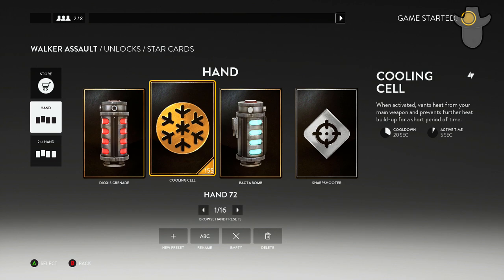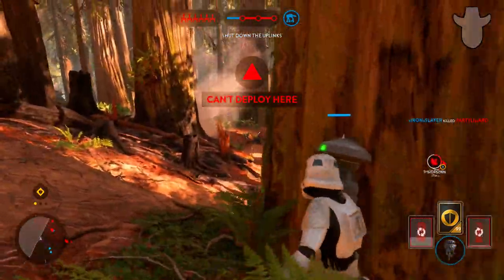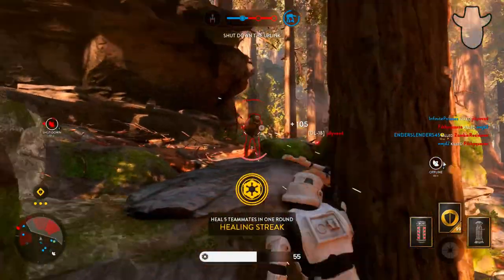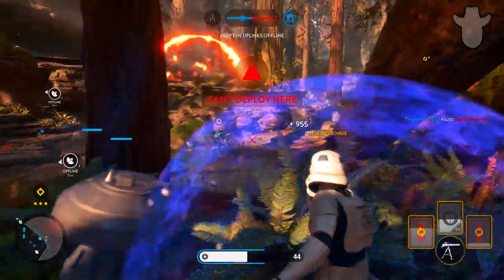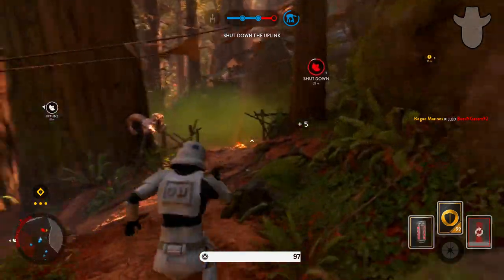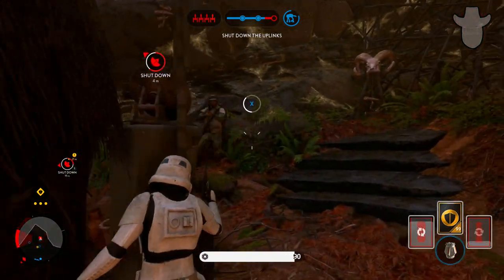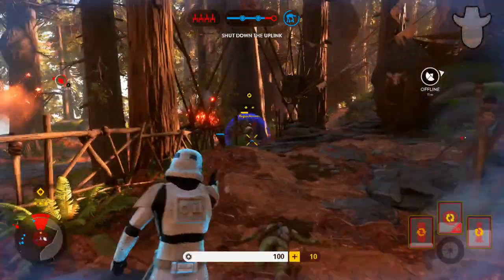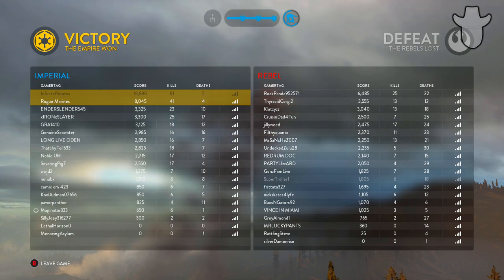►DAD CHOOSES LOADOUT - Star Wars Battlefront (Ep.7)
Hey guys My Dad and I are back with another Dad Chooses my loadout video!

Thumbnail By: Inferno Captures
Intro Song By: (The Combustables) - In Da Mood

Star Wars Battlefront 2, Battlefront 2, EA Battlefront 2,
Star Wars, Star Wars Battlefront, SWBF, SW, Battlefront, EA Star Wars, Death Troopers,
 Stormtroopers, Scout Troopers, Shadow Troopers, Star Wars Battlefront 3, Battlefront 3, EA Battlefront,
Luke Skywalker, Darth Vader, Emperor Palpatine, Boba Fett, Han Solo, Princess Leia, Mark Hamill,
Harrison Ford, Gaming, YouTube Gaming, Star Wars Gaming,
Star Wars Games, Xbox One, PS4, Origin, MLG,